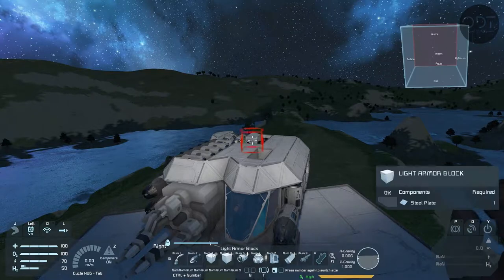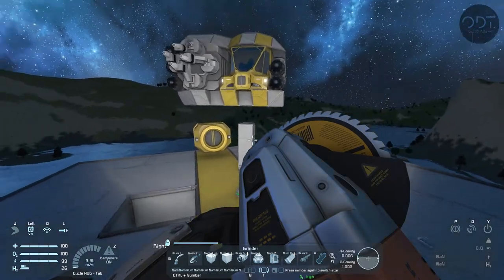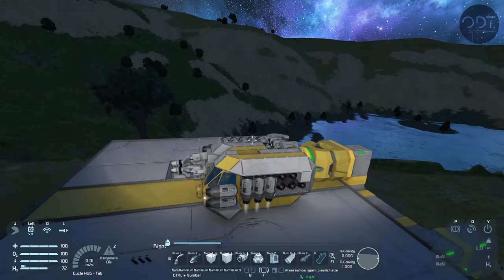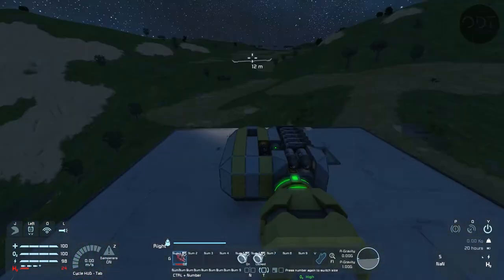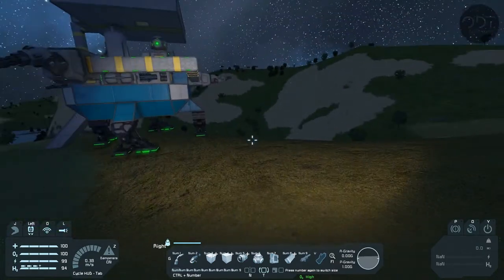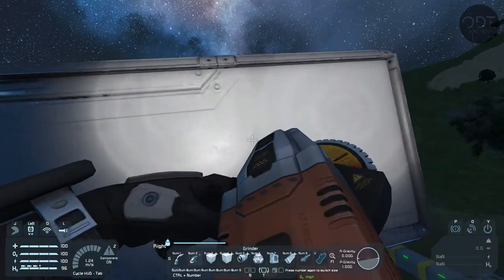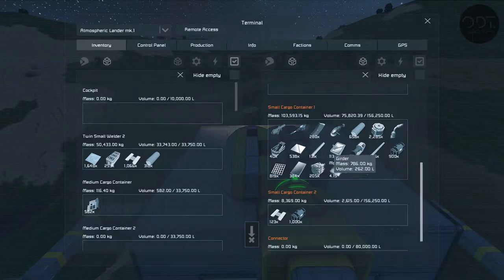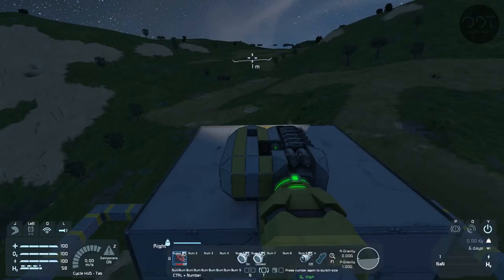[6] SPACE ENGINEERS Ep.6: Connector docking made easy (Easy pesy lemon squesy!!)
Copyright Free Music: If you want to use this track in your own projects you must give credit to the artists by providing links to their soundcloud and social media sites.

What is Space Engineers all about?

Space Engineers is a sandbox game about engineering, construction, exploration and survival in space and on planets. Players build space ships, space stations, planetary outposts of various sizes and uses, pilot ships and travel through space to explore planets and gather resources to survive, combat also included 

Mods Used:

5. DX11) Eikesters Decorations and more - Part I
9. ShadowFlux Catwalk Pack (DX 11)
12. S - Zombie replace wolves v1
17. Conveyor Air Vent - full sized block (and slope!)
18. VCZ Smooth Elevators [WIP]
21. Reworked Armor Ramps Mod~(DX-11 Ready)
23. Simple Work Desk (Sage)
24. Azimuth Passenger Seat & Open Cockpit~(DX-11 Ready)
26. Airtight Force Field Hangar Doors
27. Nanite Control Factory - Automated Construction

*THESE ARE THE MODS IVE USED SO FAR UPTO EP.